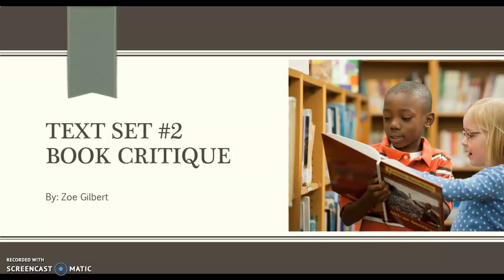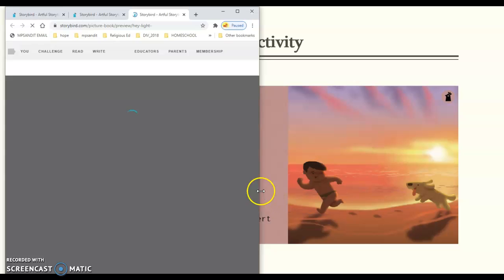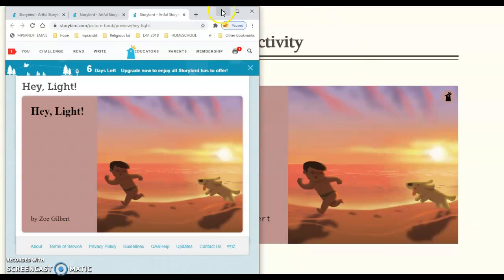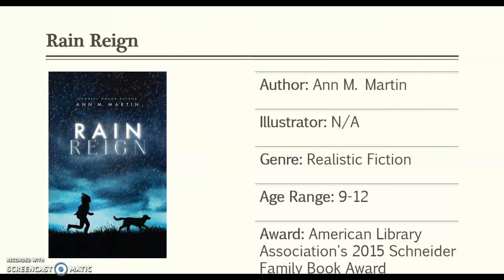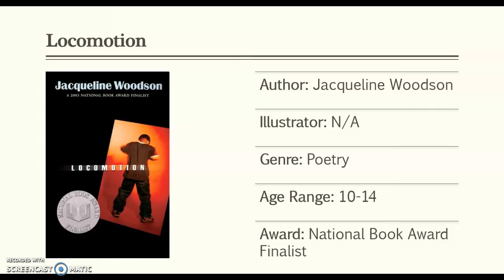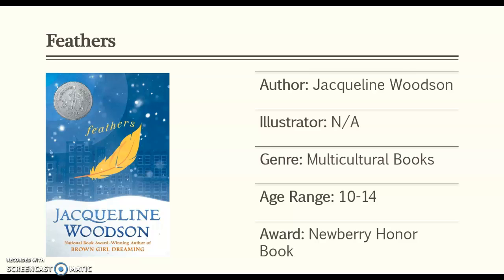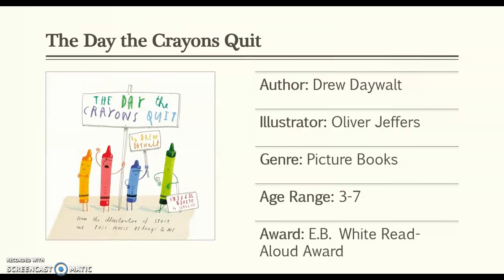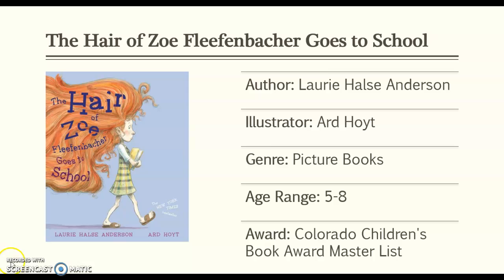Book Critique Set #2